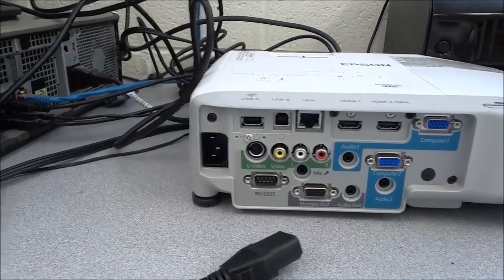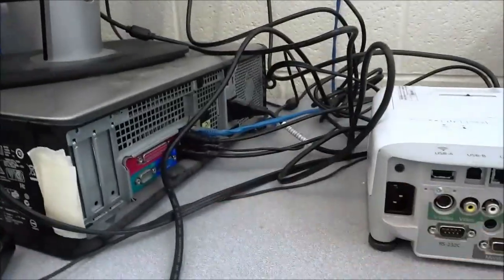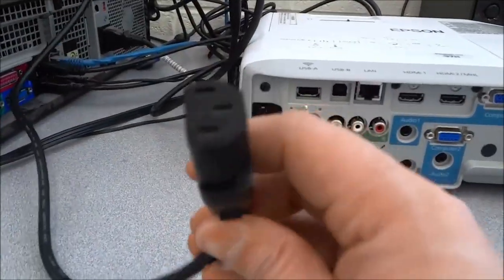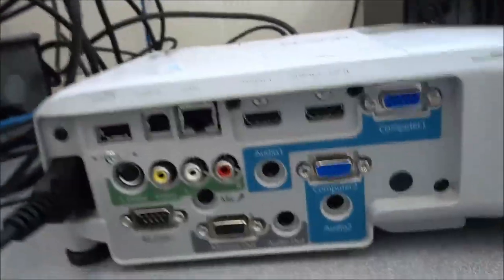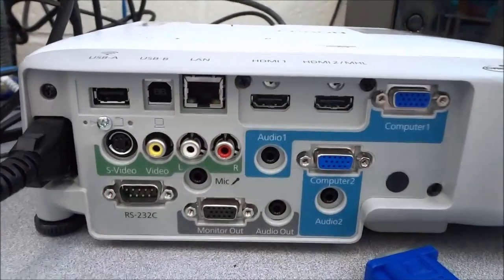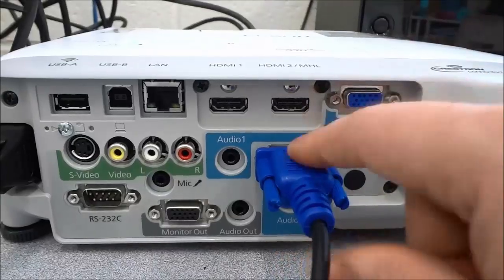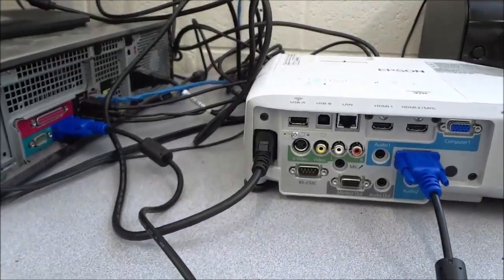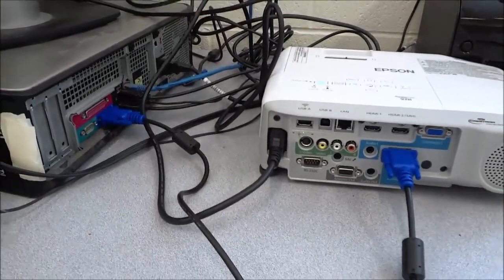How To Connect A Projector To A Desktop Computer (Step-By-Step Tutorial)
In this video, I show you how to connect a projector to a desktop computer. It is a step-by-step tutorial that shows you how to make a basic connection. There are only 2 wires that you need to worry about when connecting a projector: the power wire and the video wire. I connect it to the computer using a VGA cable; however, there are many different video cables that can be used to connect it to the computer.